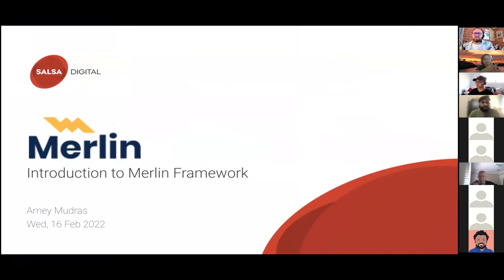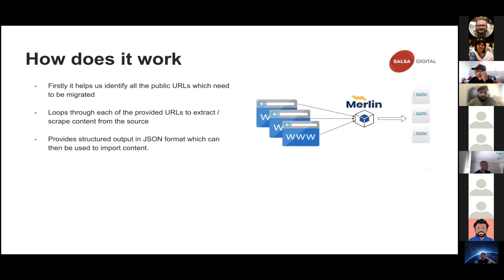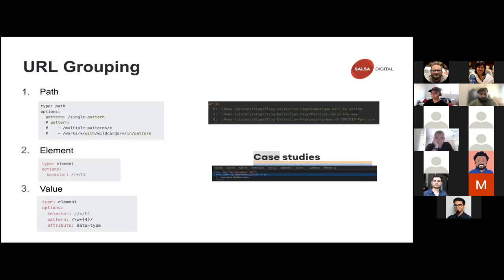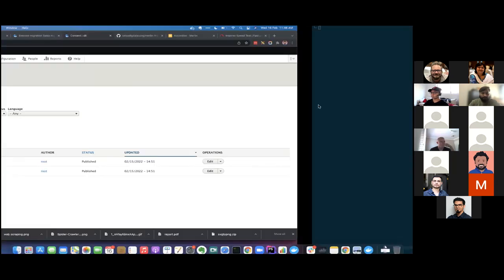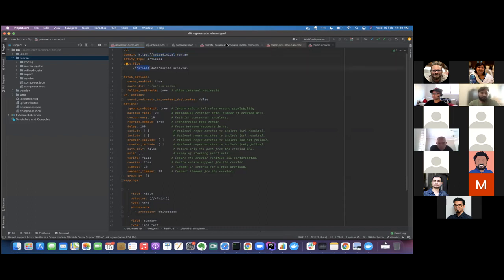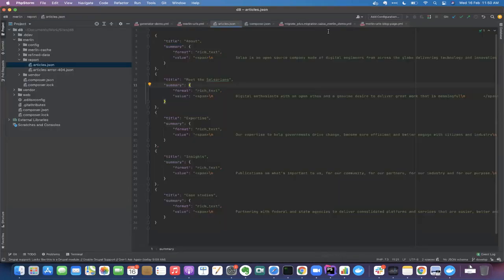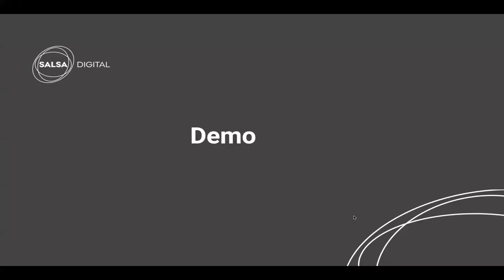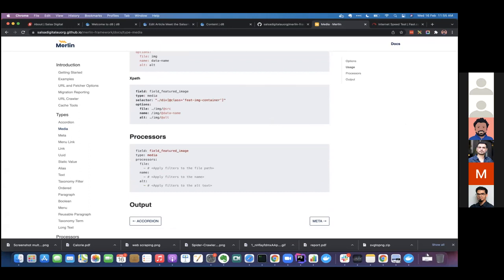Introduction to Merlin Framework - February 2022 - Drupal Meetup Melbourne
Presented by Amey Mudras